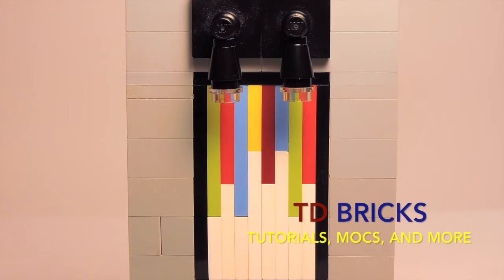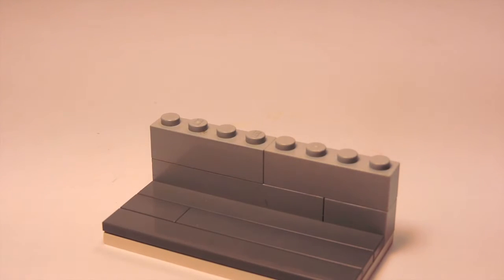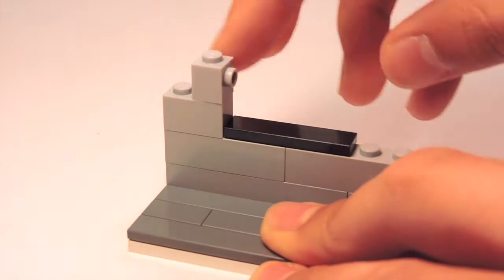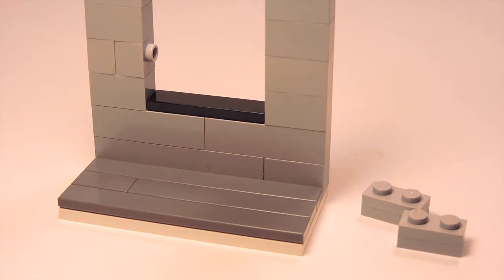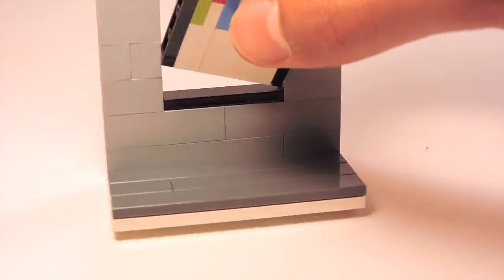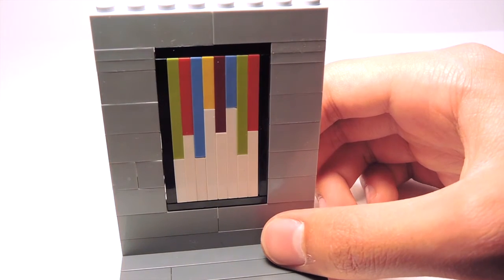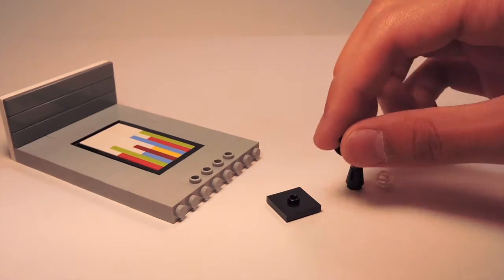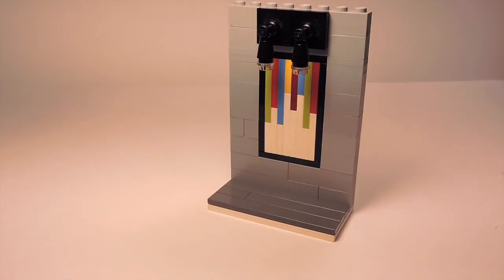LEGO Modern Painting - Tutorial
In this step-by-step tutorial, I will be teaching you how to make a modern LEGO painting.

Todays daily shoutout goes to Max WB for the kind, helpful, and encouraging feedback. If you would like to check out his channel, then feel free to click the following

If you would like to check out my TD BRICKS account page on Google Plus, then feel free to click the following

Your kind and helpful feedback would be appreciated. Keep on building!